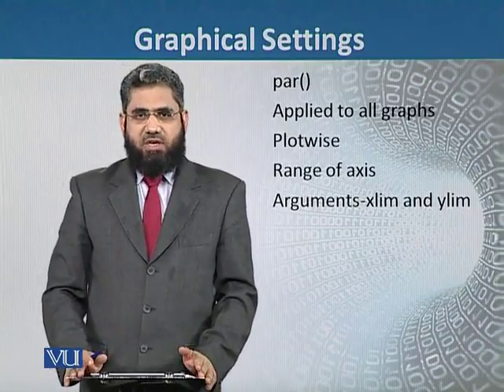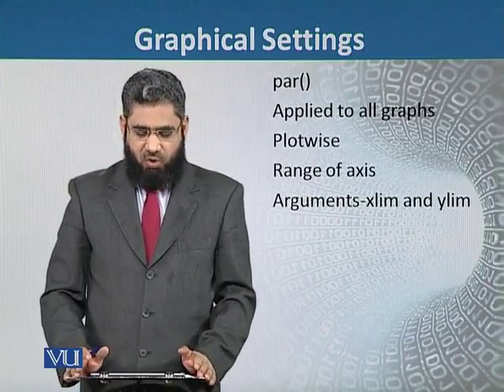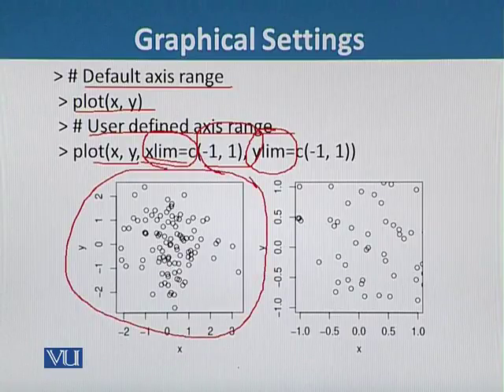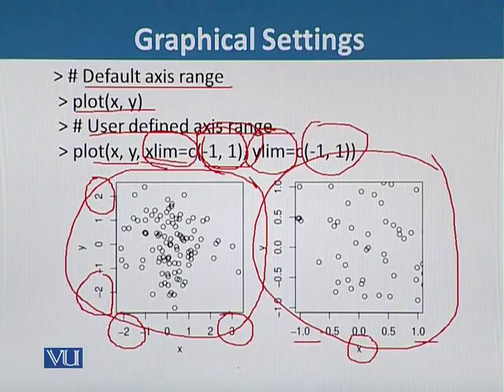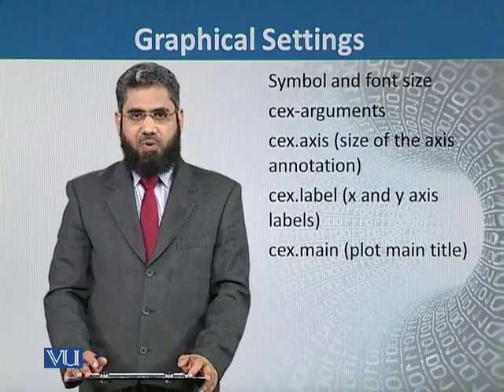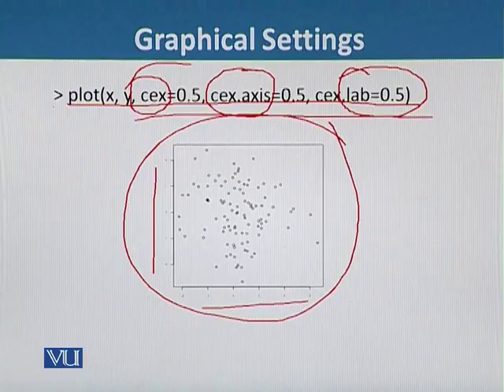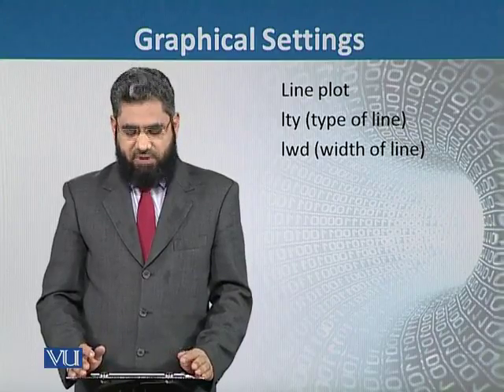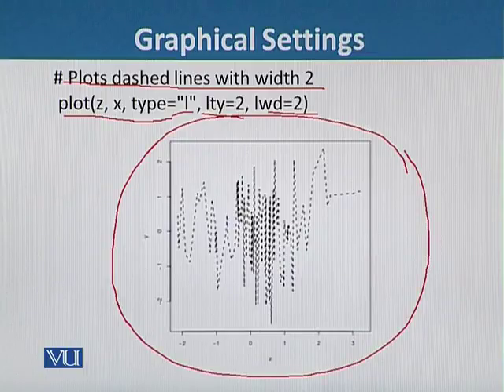Topic 170 (BIF732 - Advanced Computing Approaches)